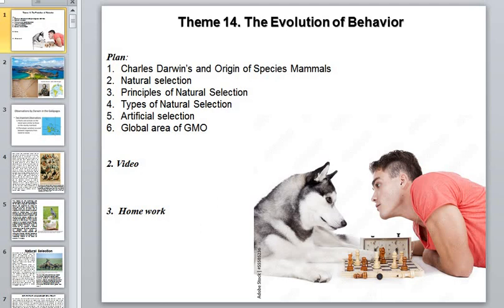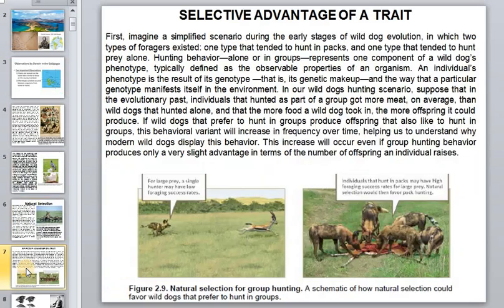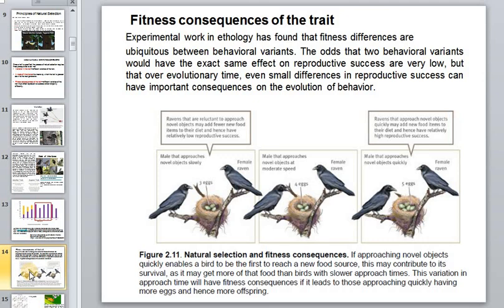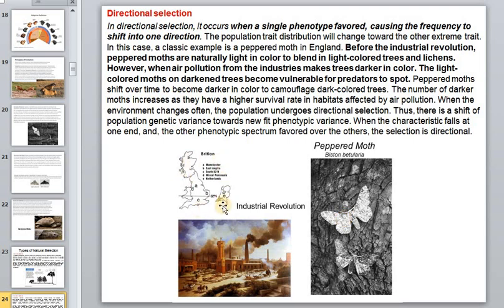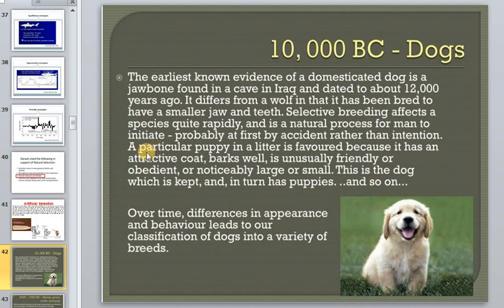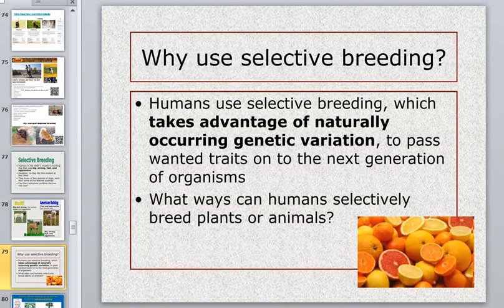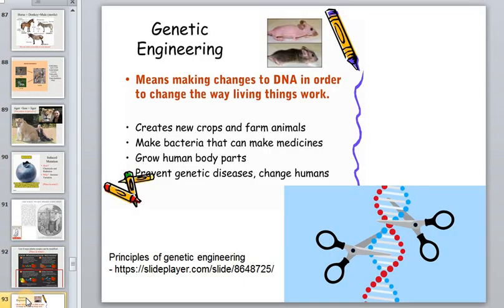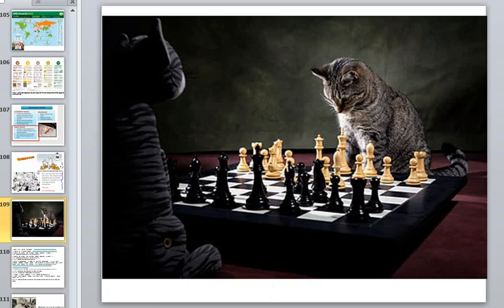Ethology. Practical 14. The evolution of behavior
3. Genetics and Learning: How the Genes Influence Educational Attainment
4. Genetics and Learning: How the Genes Influence Educational Attainment
6. Barrios N, González-Lagos C, Dreger DL, Parker HG, Nourdin-Galindo G, et al. (2022) Patagonian sheepdog: Genomic analyses trace the footprints of extinct UK herding dogs to South America. PLOS Genetics 18(4): e1010160.
11. Principles of genetic engineering
12. Global area of genetically modified (GM) crops in millions of hectares 1996–2015 (Source: James, 2015 [9]).